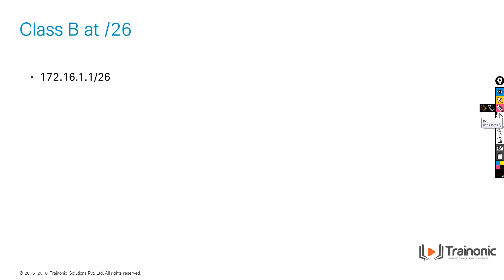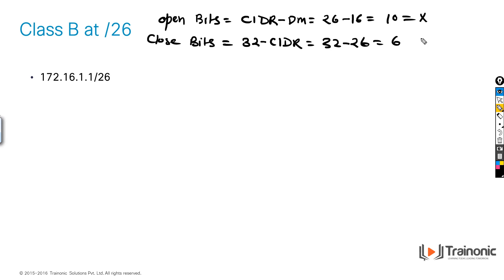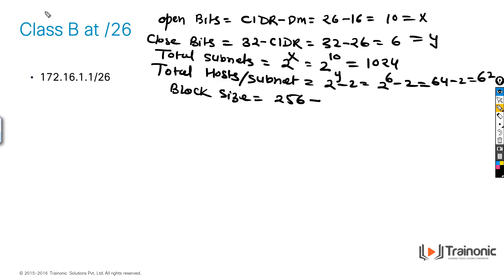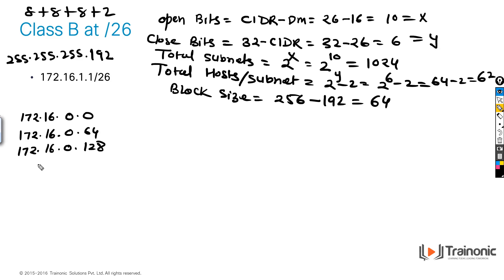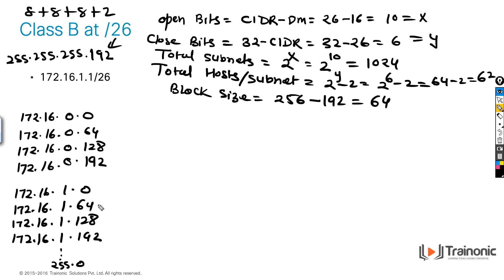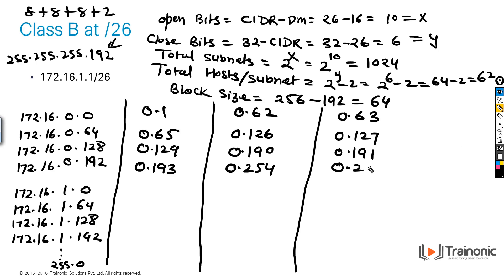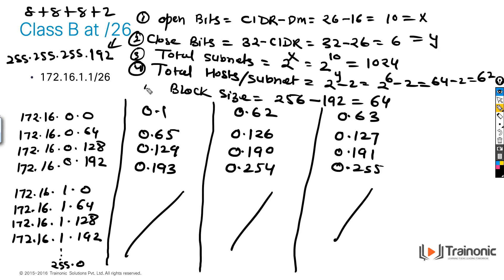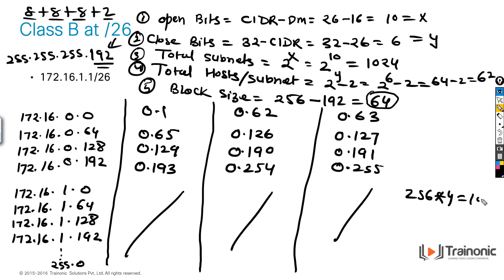# 11 IP Addressing & Subnetting for Beginners: Class B At 26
A classful network is a network addressing architecture used in the Internet from 1981 until the introduction of Classless Inter-Domain Routing in 1993. The method divides the IP address space for Internet Protocol version 4 (IPv4) into five address classes based on the leading four address bits. Classes A, B, and C provide unicast addresses for networks of three different network sizes. Class D is for multicast networking, and the class E address range is reserved for future or experimental purposes.

A Class B network was a network in which all addresses had the two most-significant bits set to 1 and 0, respectively. For these networks, the network address was given by the next 14 bits of the address, thus leaving 16 bits for the numbering host on the network for a total of 65536 addresses per network.